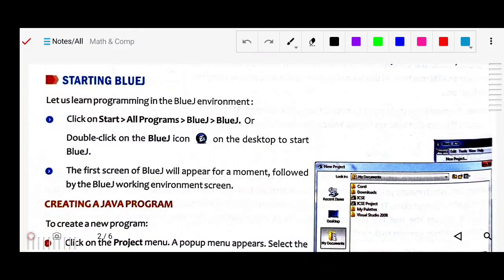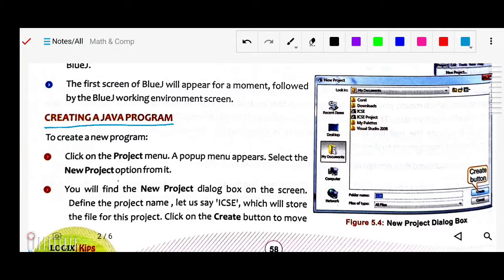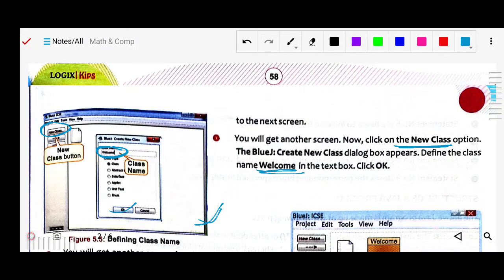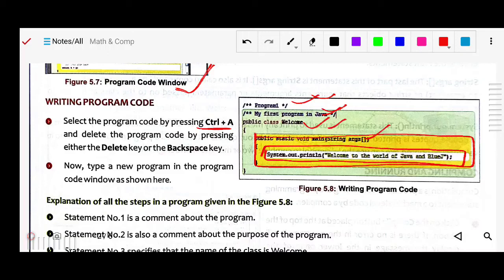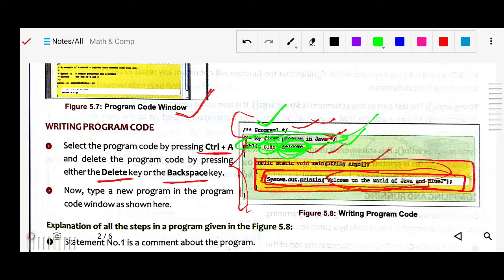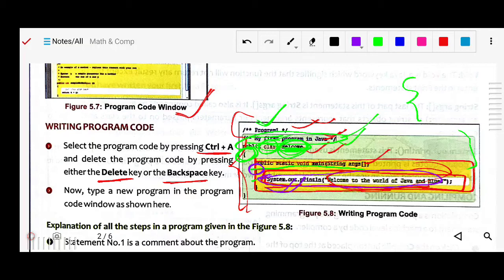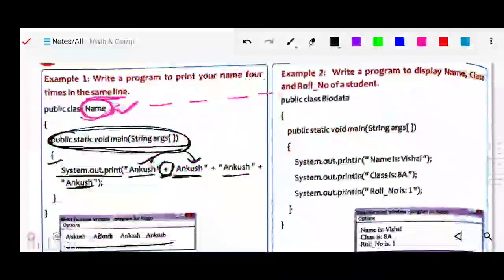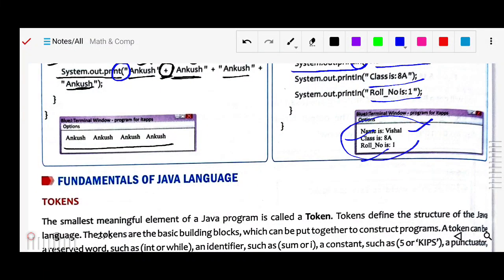Computer Class 8 Ch5 (Introduction to JAVA & BLUEJ) Part_2